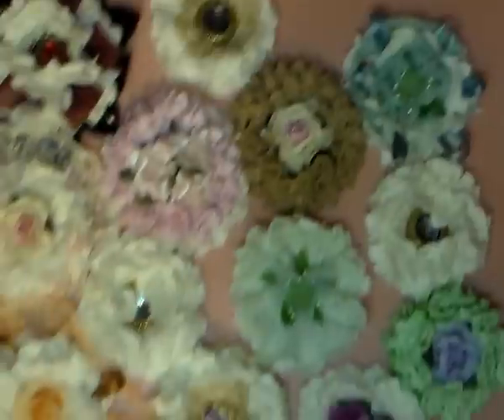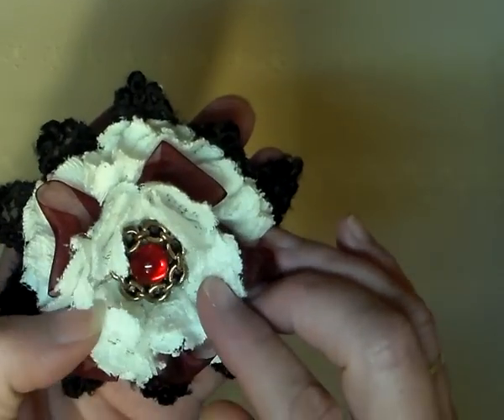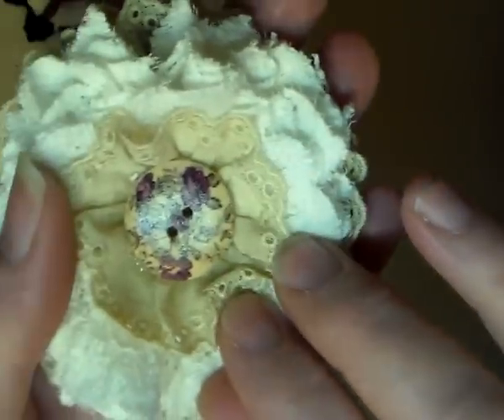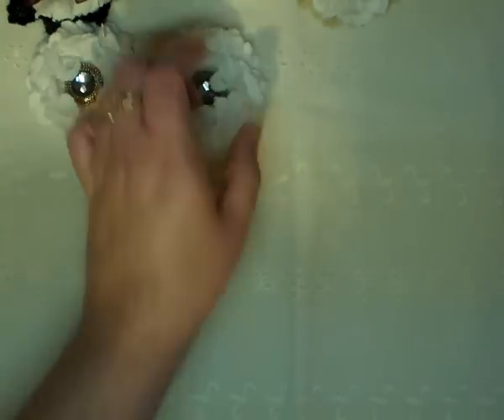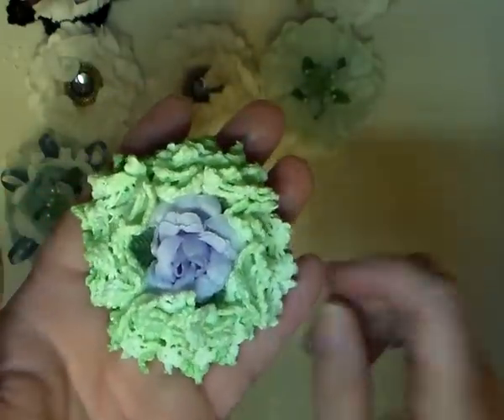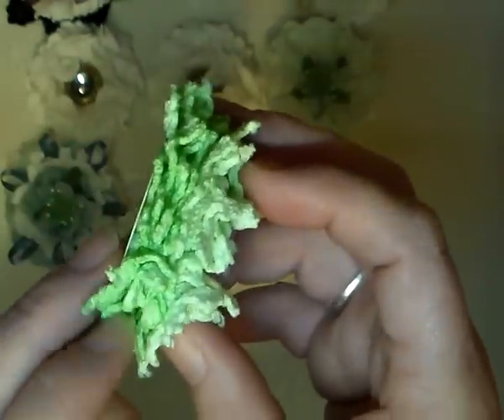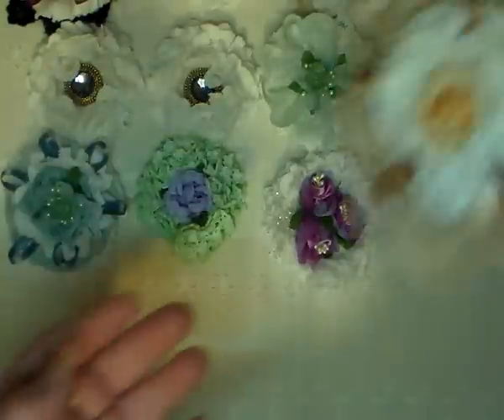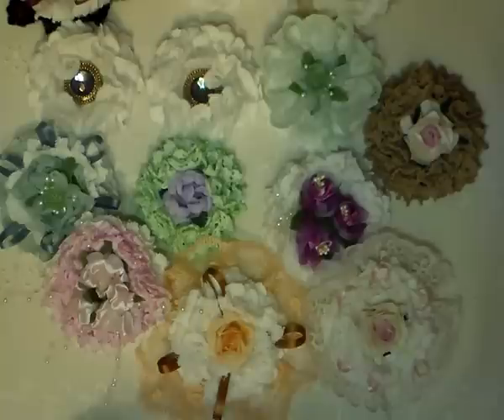Mum has gone flower MAD!!!!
In this vid I'm showing what my Mum has been up to.
Hugs
SHaz